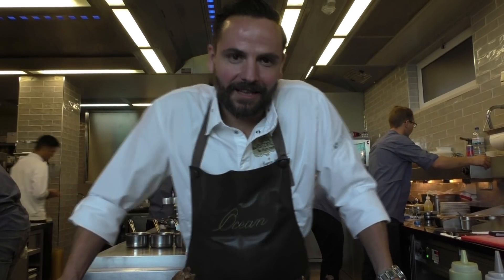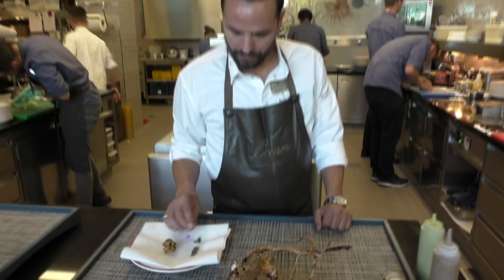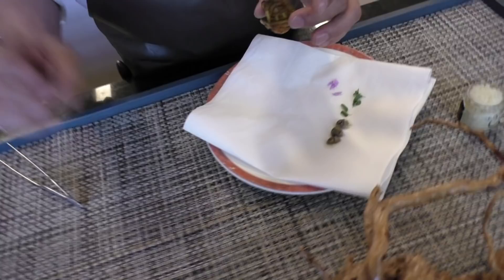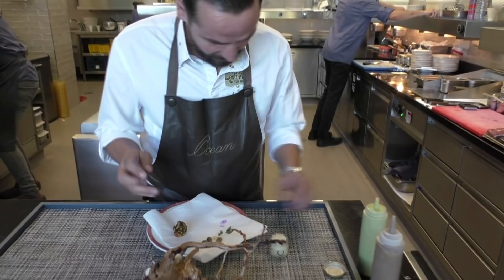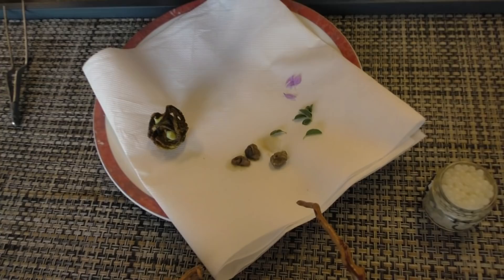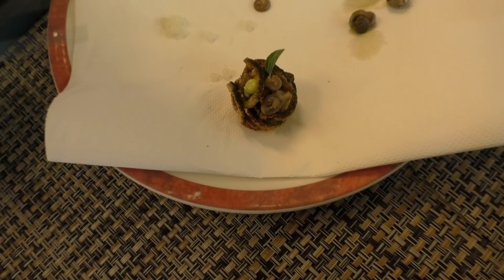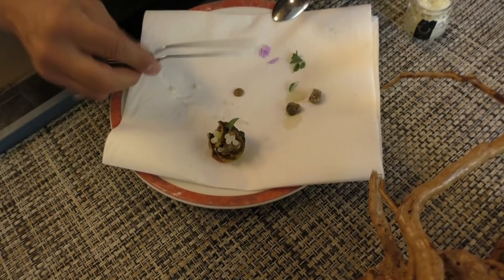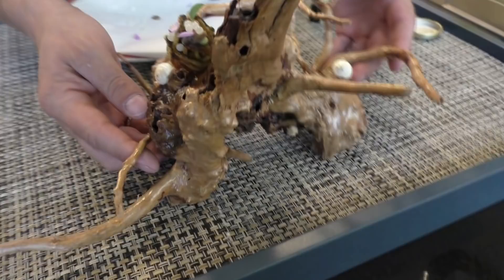Neuner prepares a snail snack at the Michelin star restaurant Ocean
Executive Chef Hans Neuner prepares a snail snack at the Michelin star restaurant Ocean in Hotel Vila Vita Parc in Porches, Algarve, Portugal.